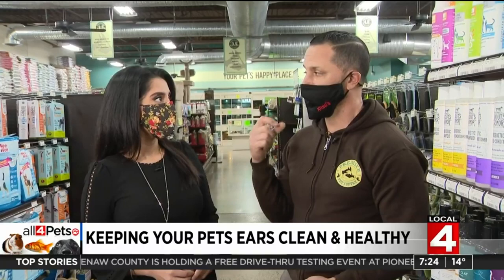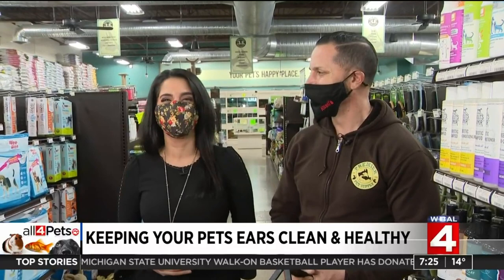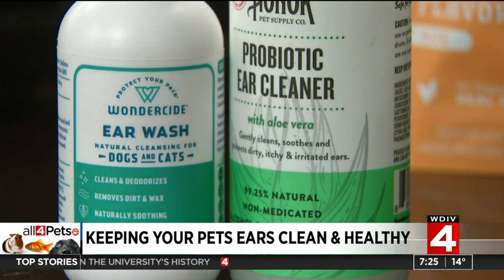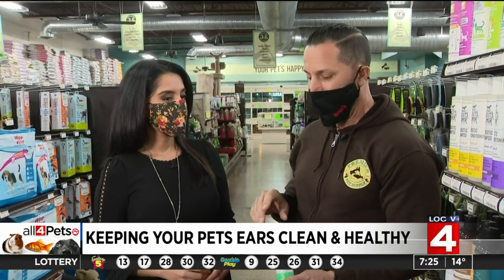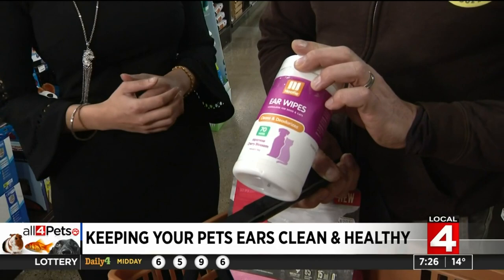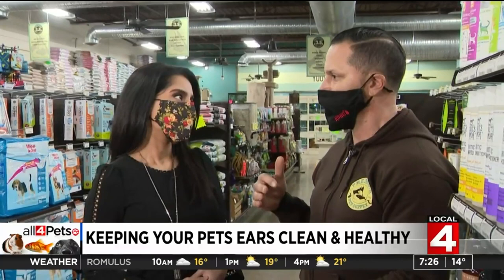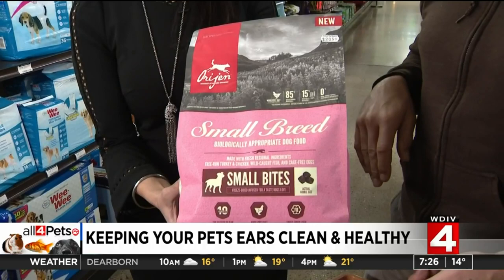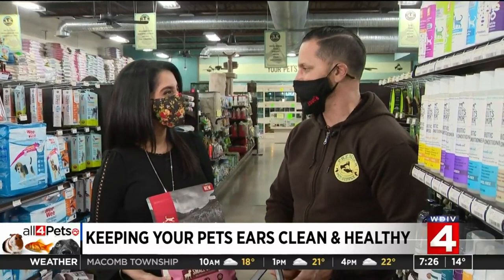Keeping your pets ears clean and healthy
Sunday, Feb. 6, 2021 All 4 Pets segment